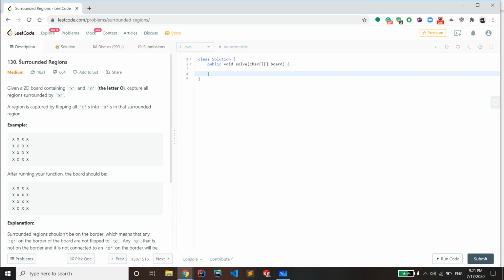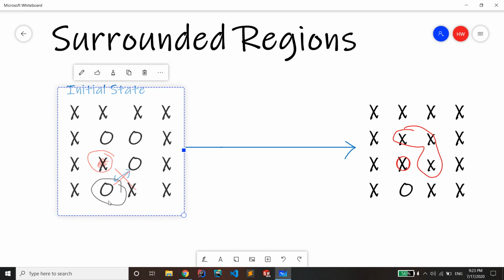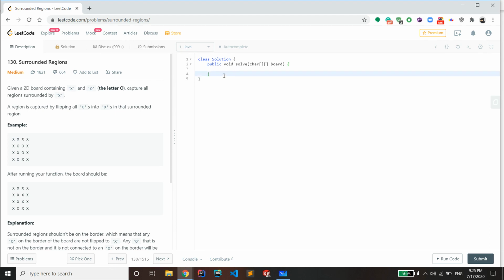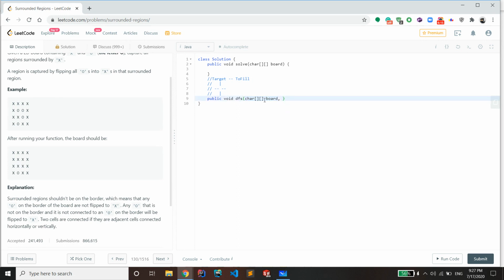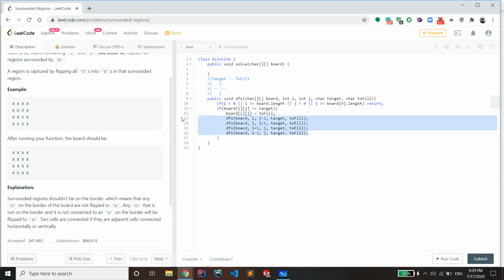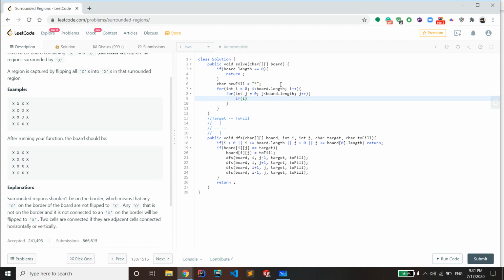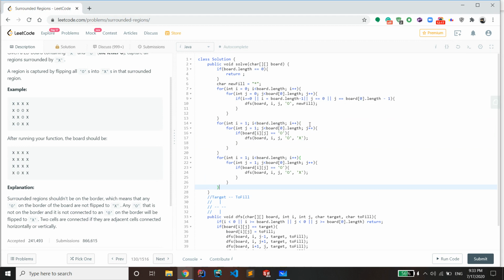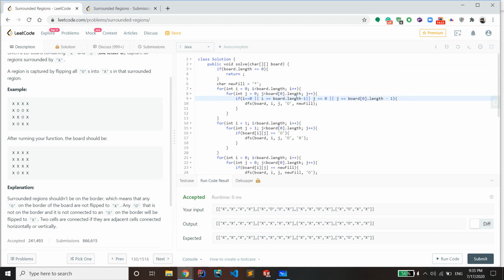LeetCode #130: Surrounded Regions (DFS) Code Explained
In this video, I will walk through the solution to the problem Surrounded Regions.